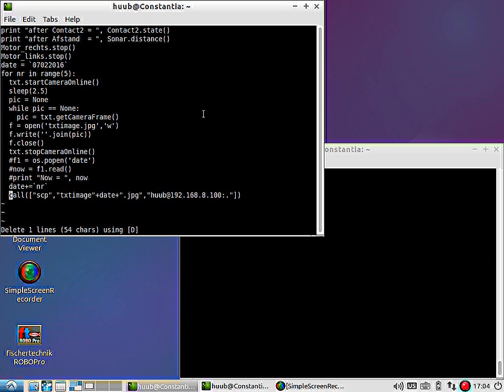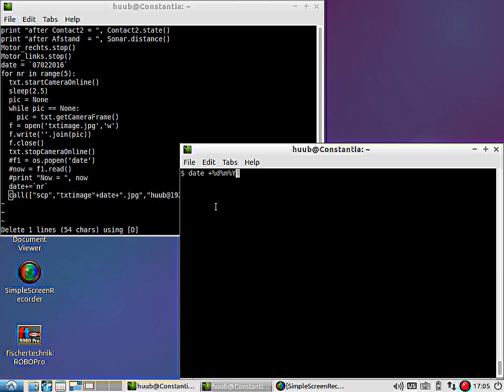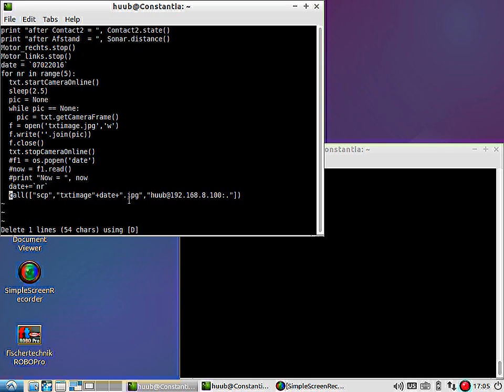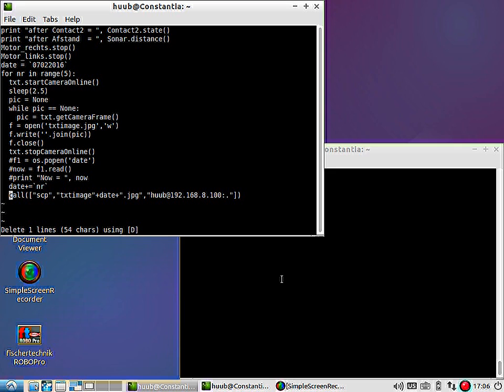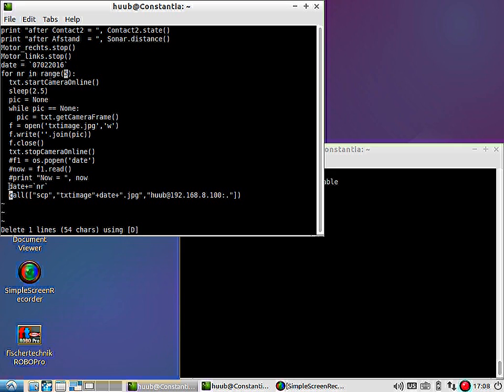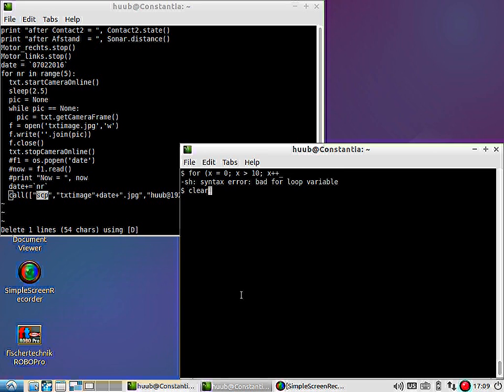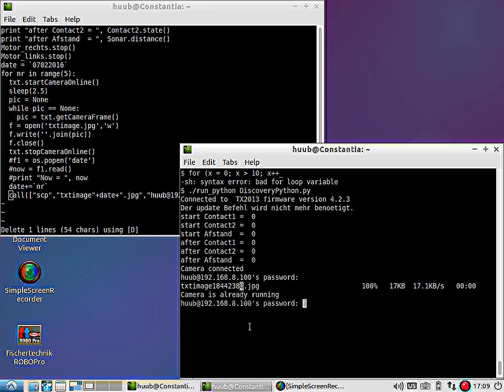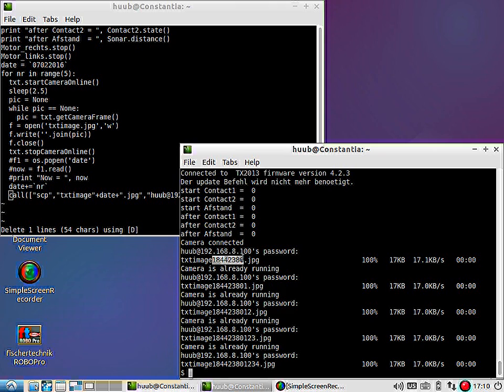fischertechnik TXT controller: Discovery using Python2.7 episode 14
See also the 12 February 2016 blog for info.